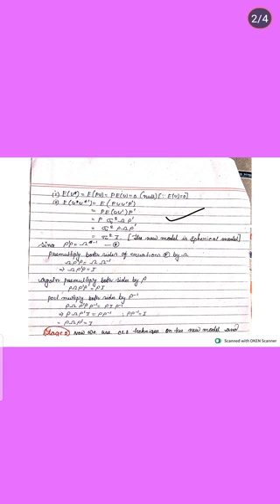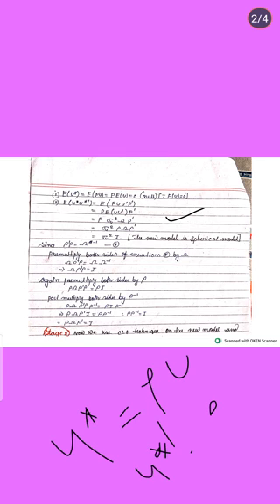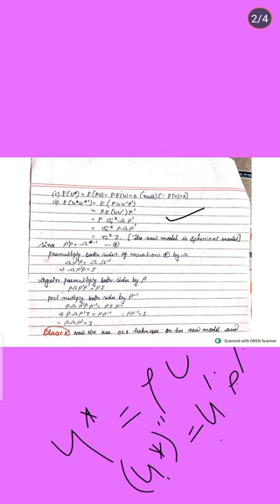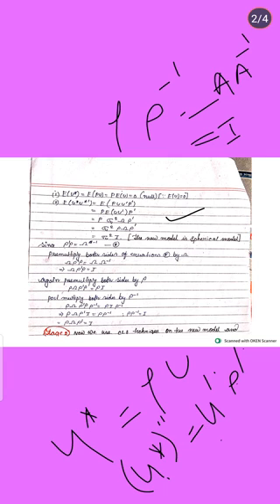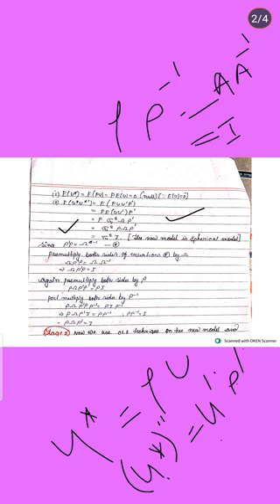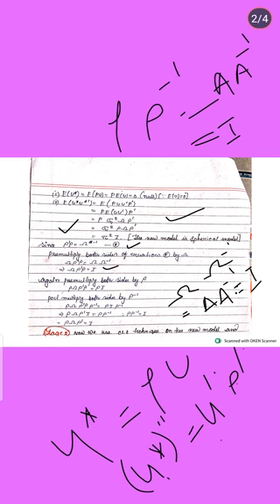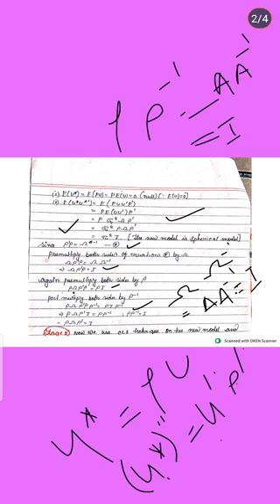GLS is nothing but 2SLS technique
MSC,post graduation Economatrics# economics major